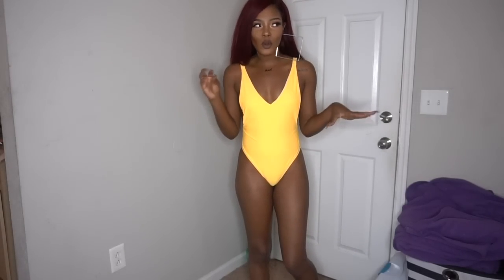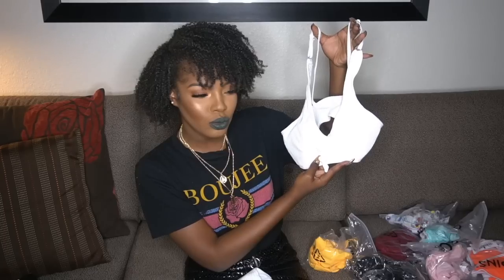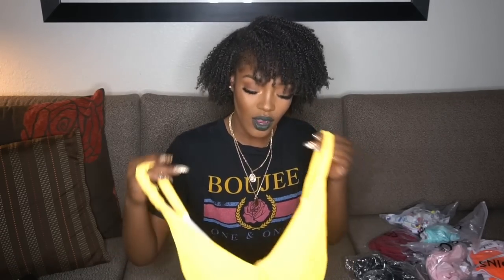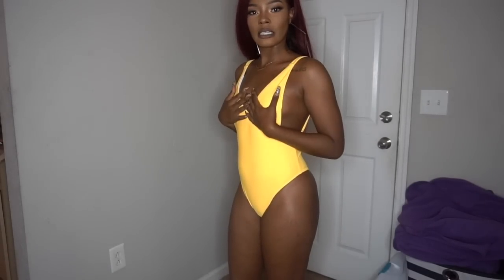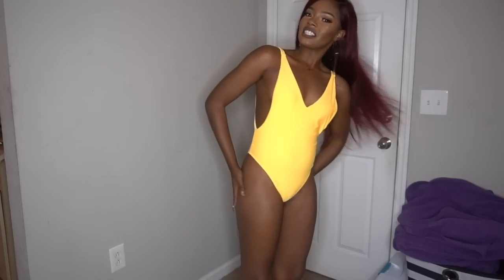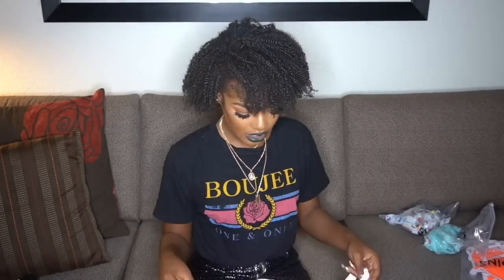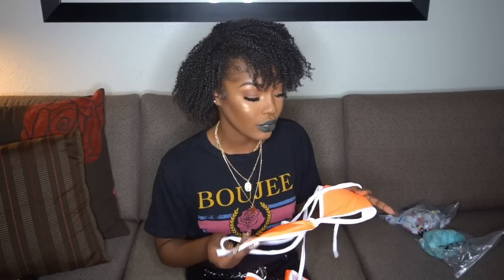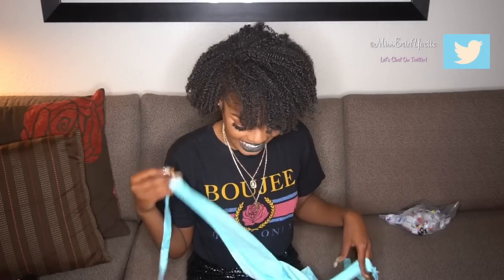YOINS SWIMSUIT HAUL - HONEST REVIEW + TRY ON ☀️| Is It Worth Your Money?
YOINS. YOINS TRY ON HAUL. SWIMSUIT HAUL 2018. BATHING SUIT HAUL. SLIM THICK HAUL.

.:: PIECES SHOWN ::.

Do you have a brand/business and would like a review?

.:: SOCIALS ::.

TRYING TO GAIN WEIGHT?!

NUBYN PLUMPING GLOSS:
LUXURY SWIMWEAR: